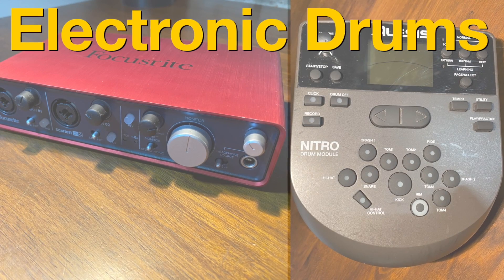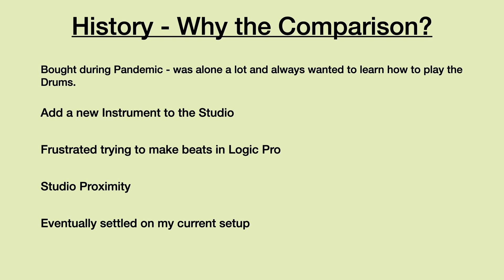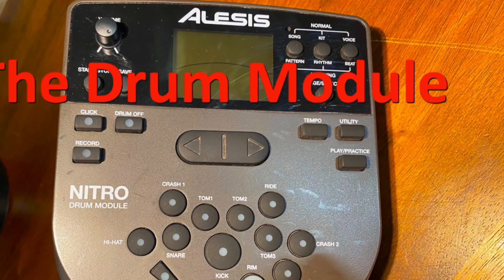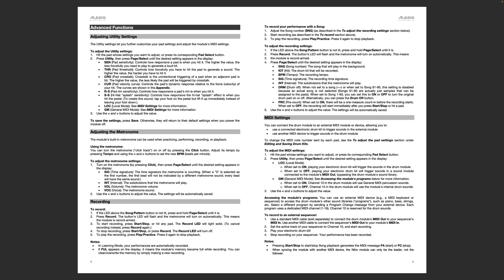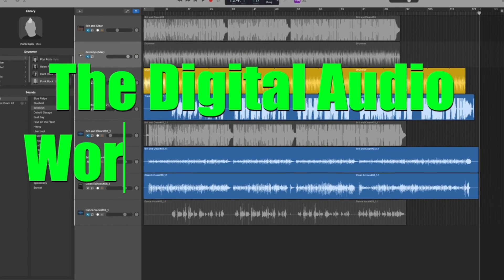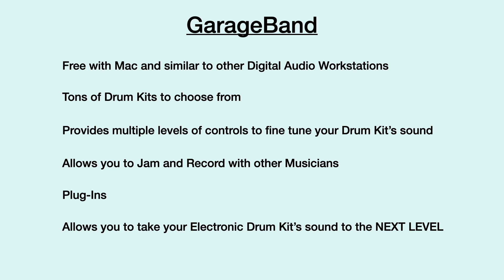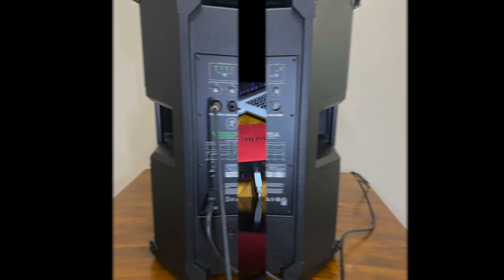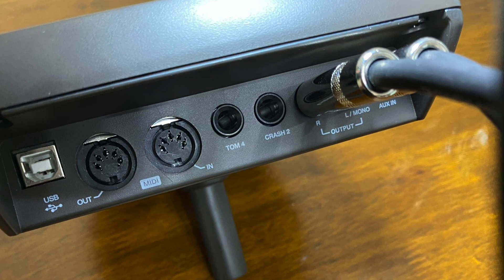Electronic Drums - Module vs Audio Interface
Compare using a Drum Module versus an Audio Interface using Electronic Drums.  I'll demo it using the Alesis Nitro Mesh Kit, the Focusrite Scarlett 2i4, and GarageBand.